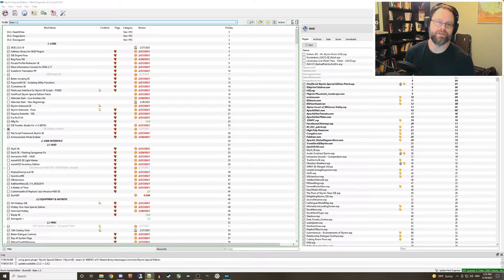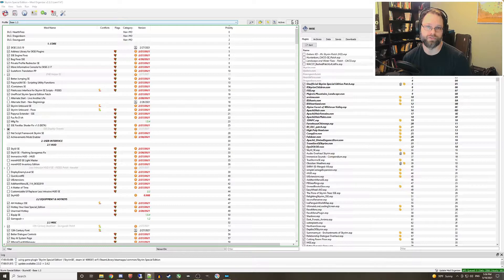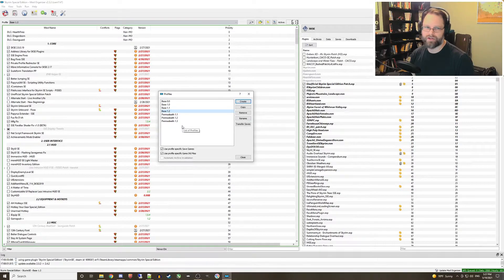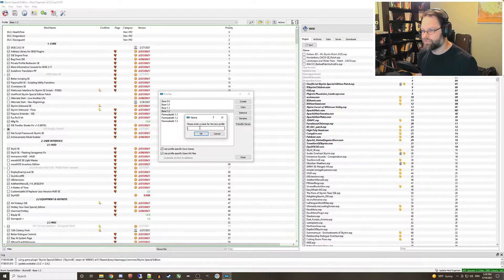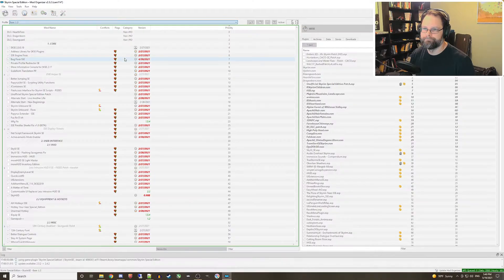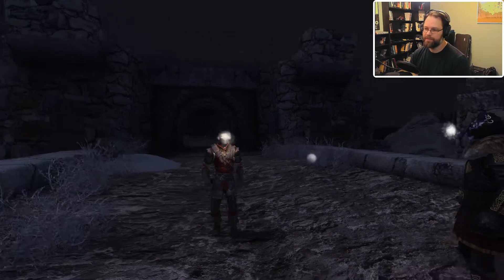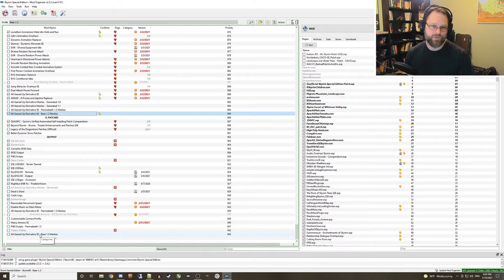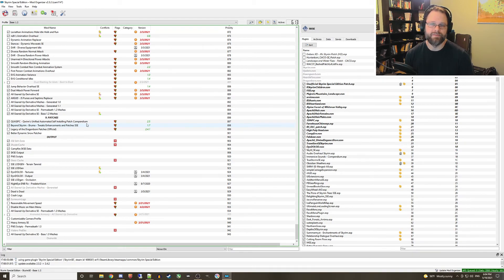Mod Organizer 2 - Profile Management Tips and Tricks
This video walks you through how to leverage the excellent MO2 Profile Management system to preserve a beloved mod list and game save, while also being able to play around with new mods.